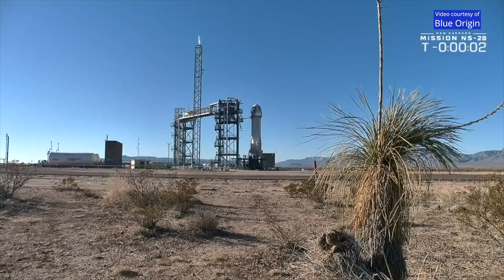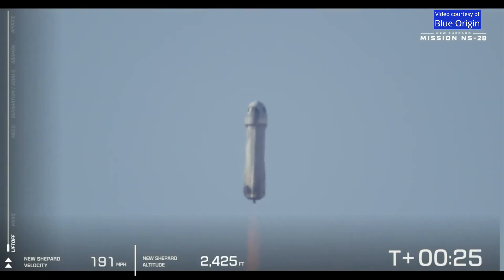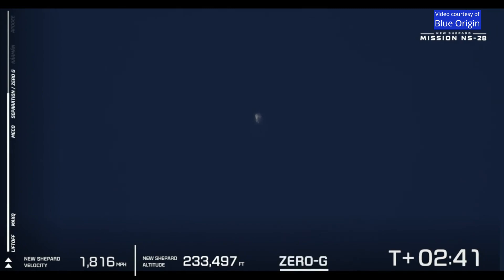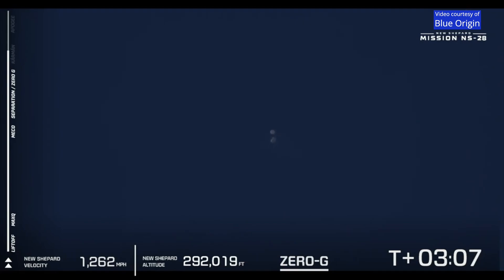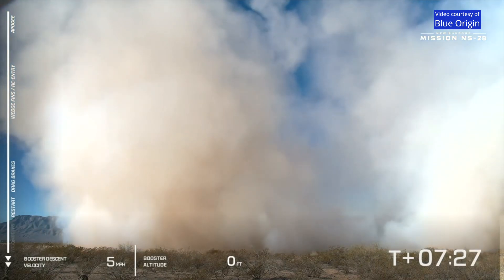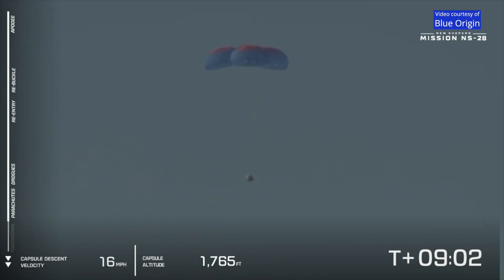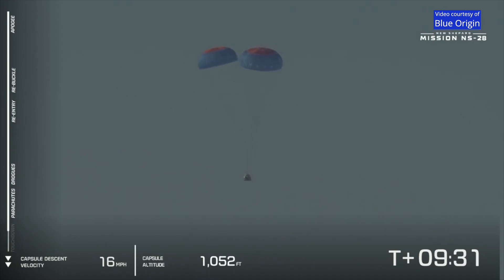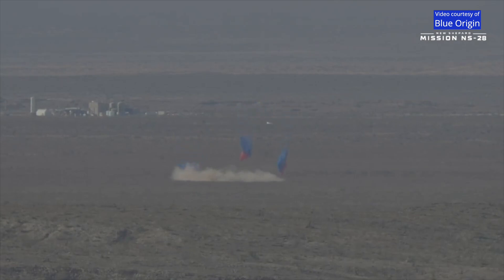Blue Origin NS-28 New Shepard launch and landing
The New Shepard reusable launch system was launched from and landed at Blue Origin’s Launch Site One in West Texas, on 22 November 2024, at 15:30 UTC (09:30 CST). The New Shepard capsule carried six passengers to space: Emily Calandrelli, Sharon Hagle, Marc Hagle, Austin Litteral, James (J.D.) Russell, and Henry (Hank) Wolfond.